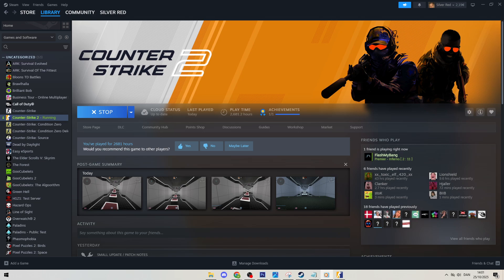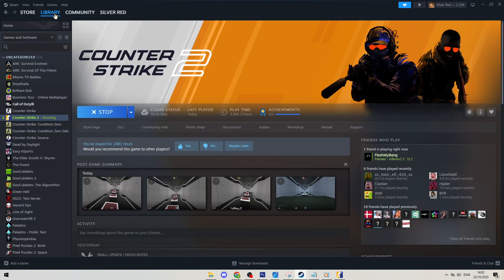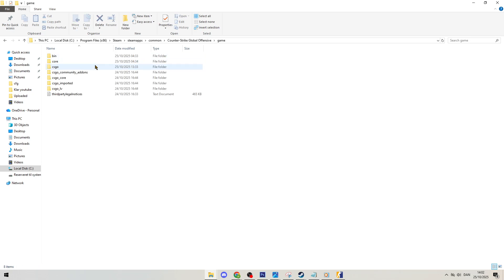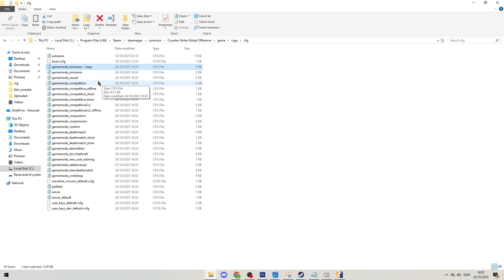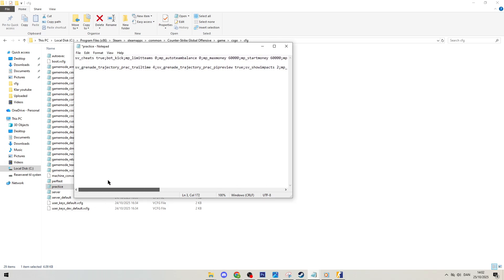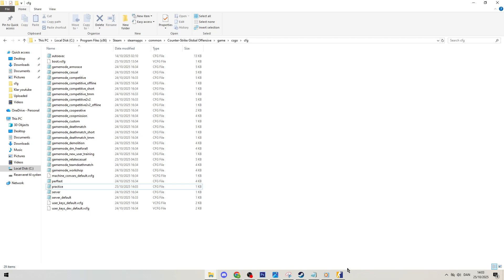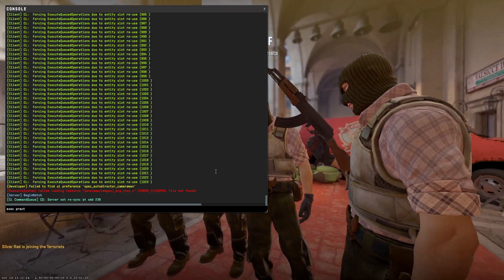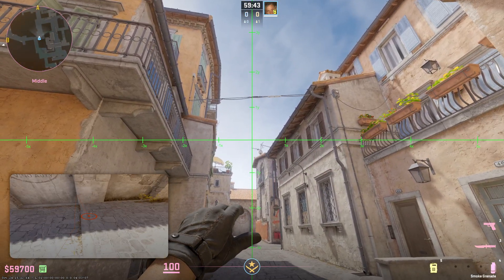How to Practice Smokes In CS2 – Server Setup With Config & Commands (2025)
Commands to the practice config:

sv_cheats true;bot_kick;mp_limitteams 0;mp_autoteambalance 0;mp_maxmoney 60000;mp_startmoney 60000;mp_buytime 9999;mp_buy_anywhere 1;mp_freezetime 0;mp_roundtime 60;mp_roundtime_defuse 60;mp_respawn_on_death_ct 1;mp_respawn_on_death_t 1;sv_infinite_ammo 2

sv_grenade_trajectory_prac_trailtime 4;sv_grenade_trajectory_prac_pipreview true;sv_showimpacts 2;mp_warmup_end;cl_versus_intro false;mp_team_intro_time 0;mp_restartgame 1

In this video, I show you how to set up a CS2 smoke practice server for Counter-Strike 2 in 2025. This guide is perfect for anyone who wants to practice smoke lineups, grenade throws, and utility usage on maps like Mirage, Dust 2, and Inferno. Whether you want to improve your CS2 smoke spots, learn proper CS2 smoke timing, or test CS2 smoke lineups, this setup will save you time and make practice easier.

If you’re looking for free CS2 smoke practice maps, CS2 smoke workshop maps, or a CS2 smoke training server, this video shows you exactly how to configure your game for unlimited practice. With this setup, you can kick all bots, enable buy anywhere, use no-clip, and get grenade trajectory preview so you can master every CS2 smoke guide tip.

I cover everything step by step, including:

Where to locate your Counter-Strike 2 configuration files.

How to create and edit your practice.cfg file.

The exact commands you need to practice all CS2 smoke spots.

How to load CS2 smoke practice maps and workshop maps.

Tips to practice CT Mirage CS2 smoke, CS2 smoke Inferno, and Dust 2 CS2 smokes.

How to see CS2 smoke trajectories, adjust CS2 smoke colors, and use CS2 smoke lineups efficiently.

This practice server setup works for both beginners and advanced players looking to improve their CS2 smoke lineups, smoke grenade placement, and overall map control. You can practice CS2 smoke duration, timing, and positioning for competitive matches without interruptions. The configuration even allows infinite ammo and instant respawns so you can learn any smoke quickly.

Whether you’re practicing CS2 smoke commands, experimenting with CS2 smoke lineups workshop maps, or testing your own CS2 smoke cheat sheet, this setup gives you all the tools you need. You’ll be able to fly around, throw grenades from any angle, and see exactly how each CS2 smoke works in real time.

By the end of this video, you’ll have a fully functional CS2 smoke training server, ready for practice maps, workshop maps, or custom server setups. This is the ultimate tool for improving your grenade throws, learning CS2 smoke spots, and mastering advanced utility setups for competitive gameplay.

If you want to level up your CS2 gameplay, this video is a must-watch. With this free practice configuration, you can spend more time perfecting smokes and less time setting up servers.